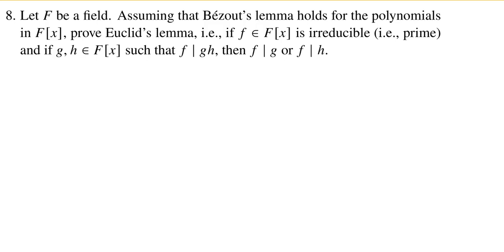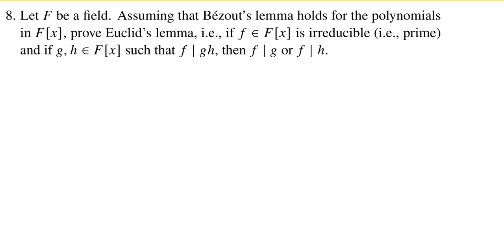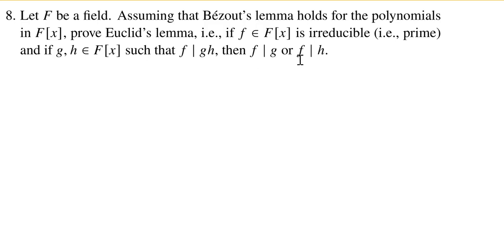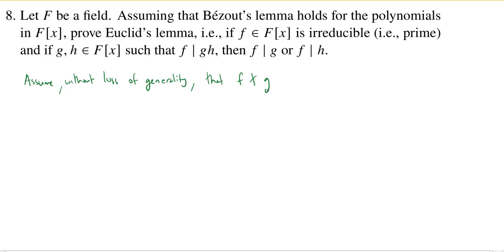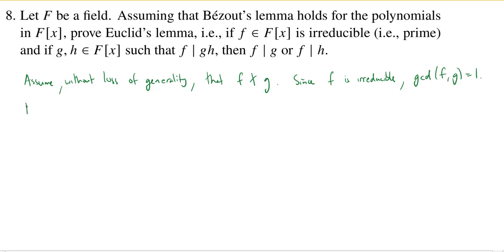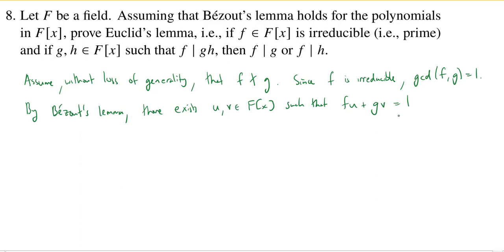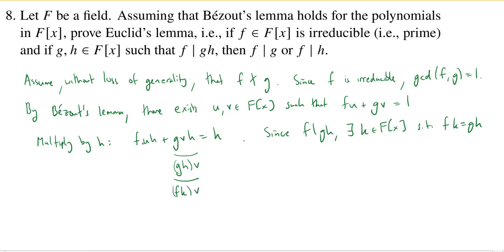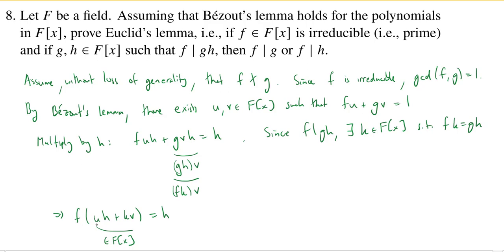Using Bézout's Lemma to prove Euclid's Lemma in a Polynomial Ring, Superquiz 3 Problem 8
We use Bézout's Lemma to prove Euclid's Lemma for the polynomial ring F[x] where F is a field. This proof is almost identical to the proof of Euclid's Lemma for the integers, an excellent example of why we wish to eventually prove results in an abstract ring setting.